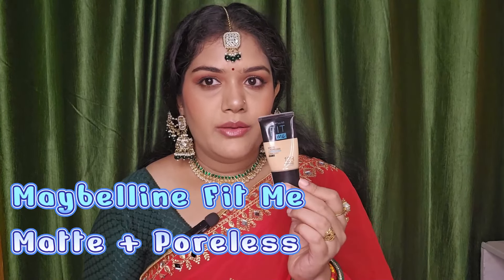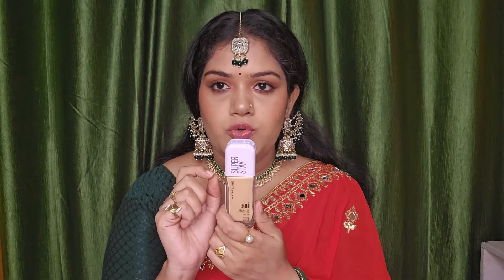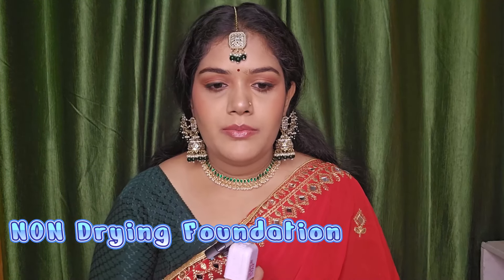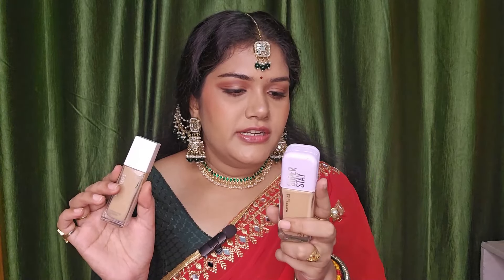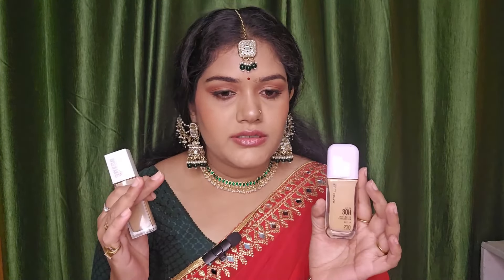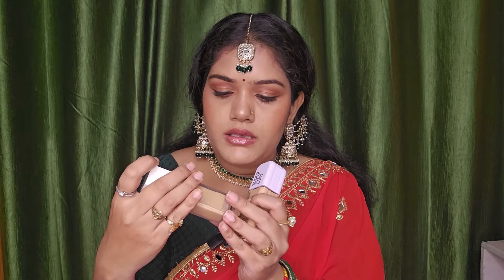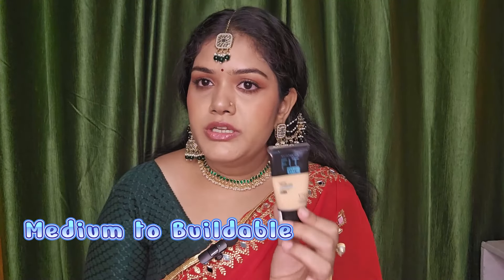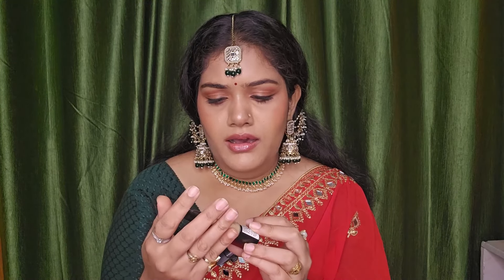Choose The Right Foundation Among Maybelline Fit me Vs Superstay VS Lumi Matte Foundations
Follow This AMAZON Sorefront for free to see the Reviews and Recommended Affordable Products, which you can shop directly from Amazon without searching -

Hii this is shraddha,
I am a self taught Makeup artist from past 4 years and Now I got certified, I always try my best to share some beginner friendly Contents regarding makeup, I post Makeup tutorial twice a week and one makeup product review video On EVERY SATURDAY, Whatever is in my mind for & about the makeup I try to pass you all.
THANKYOU

Hi 👋 Join me in using Dhan for an incredible investing and trading experience. It’s intuitive, super fast and extremely easy to use.

you can buy original & genuine makeup revolution, LA girl, LA colors, wet n wild..etc international makeup products on discounts

or follow me on -
twitter- shraddha Pranchal sao @PranchalSao
Sharechat - shraddha pranchal sao

to read my Blogs on skin care, hair care, beauty tips, etc..click the